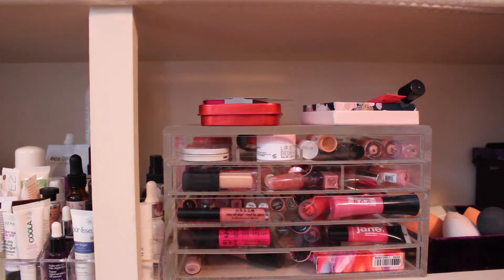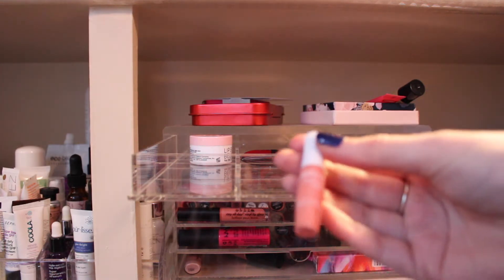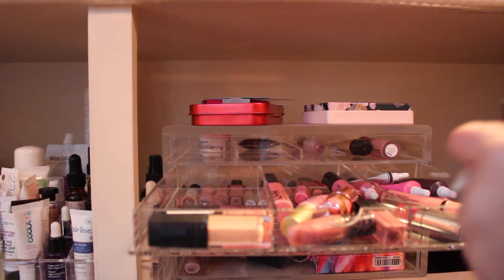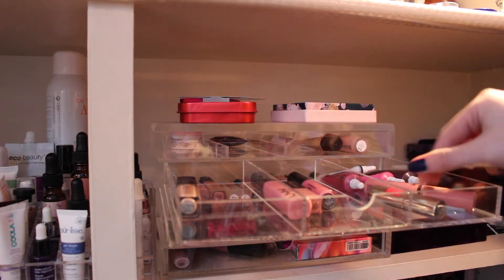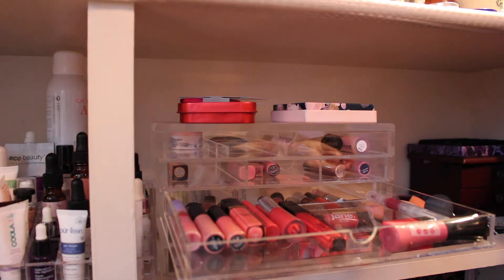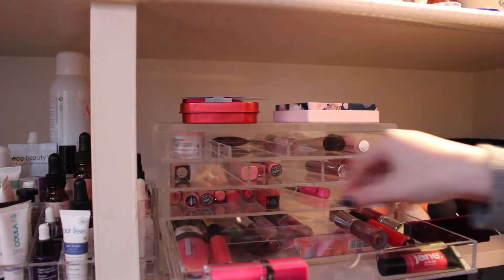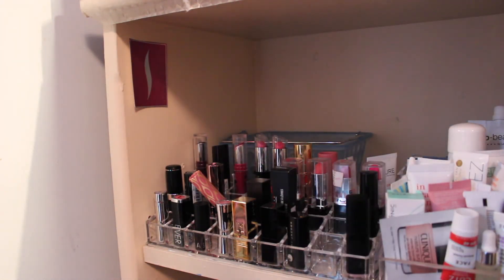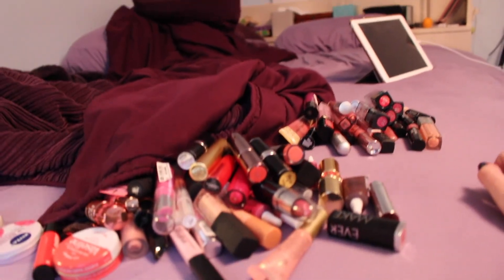Lipgloss and Lipstick Declutter (Part 1)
What I'm Wearing:
Earrings:
Lips:
Nails:
Ring:
Glasses:

Camera: Canon EOS Rebel T5i with kit lens